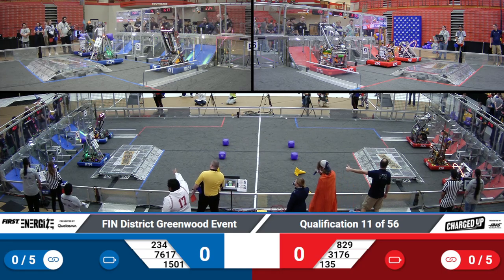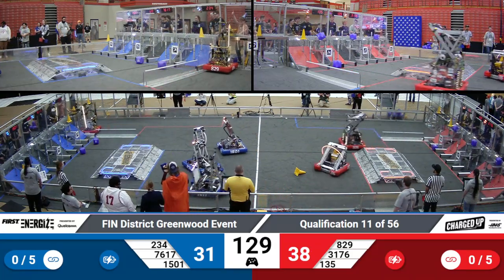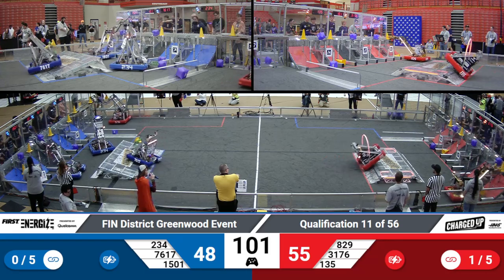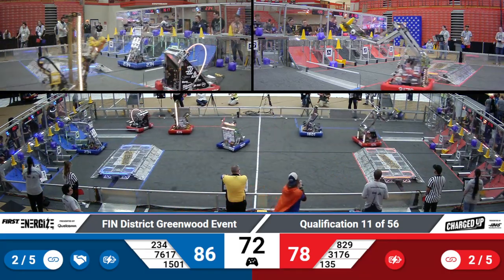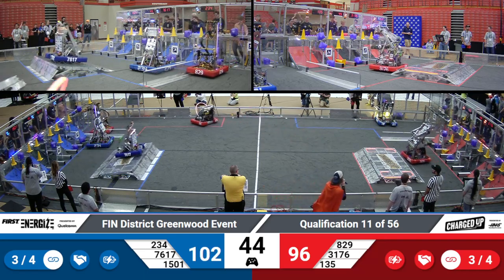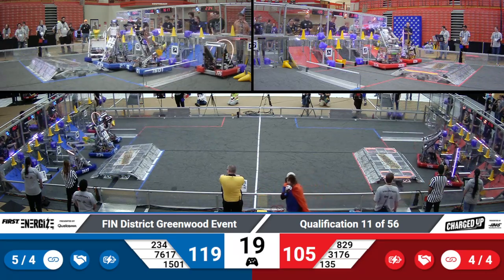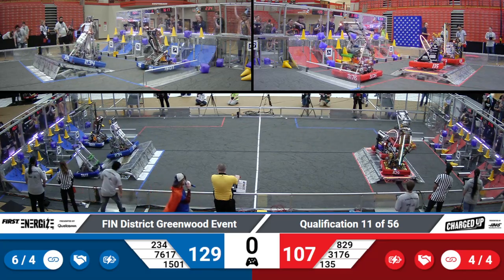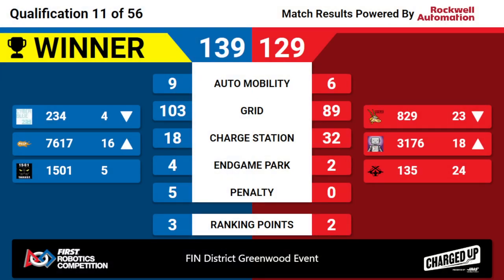2023 FIN Greenwood District Qual 11